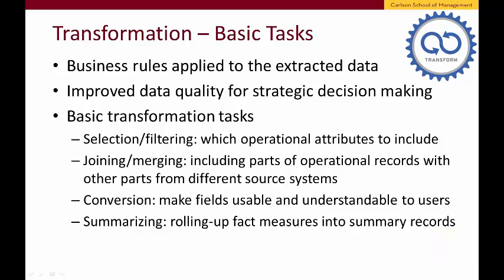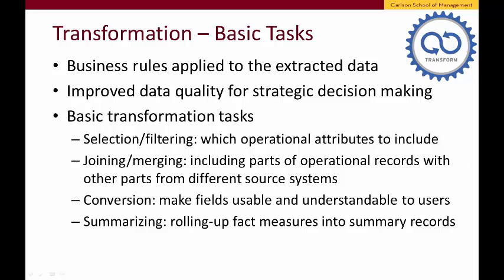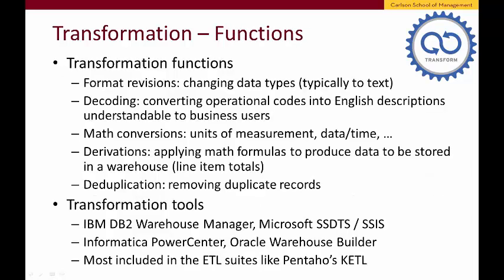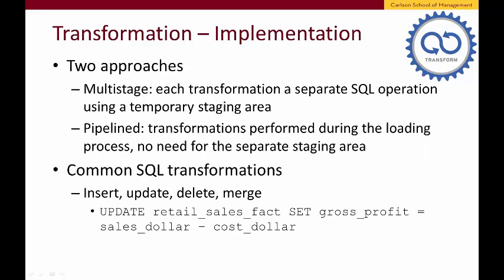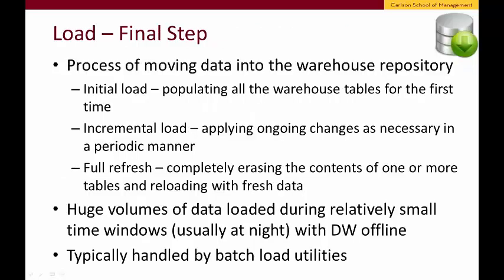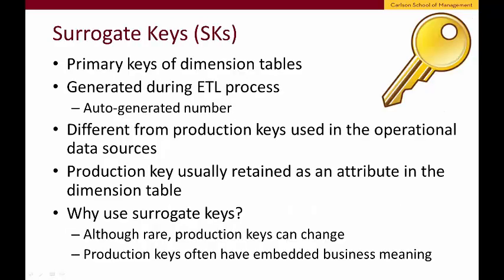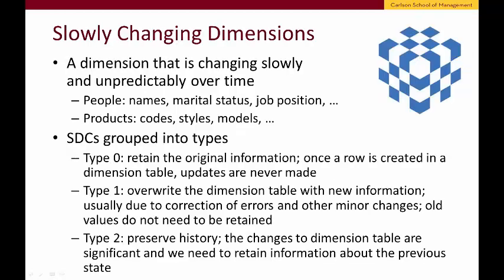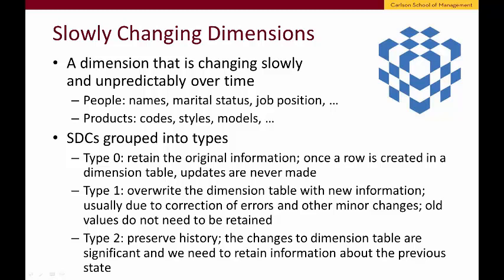10 Implem ETLb